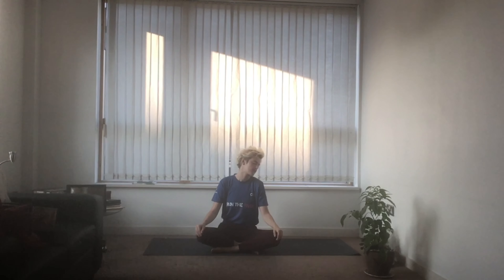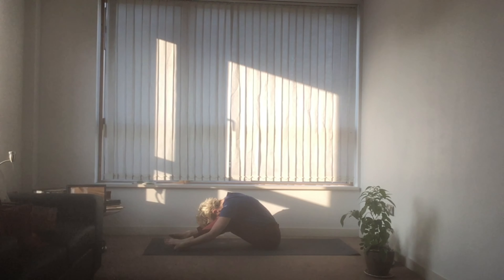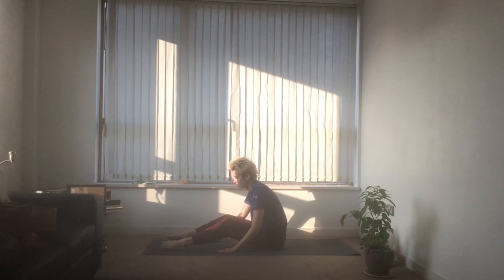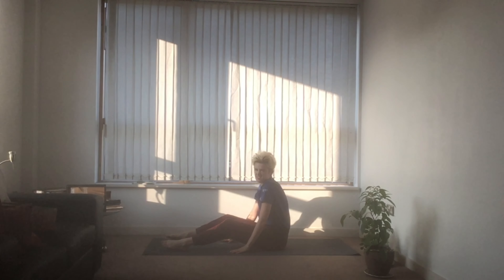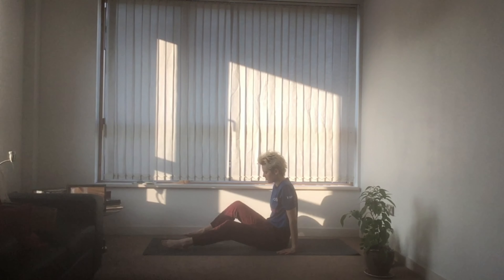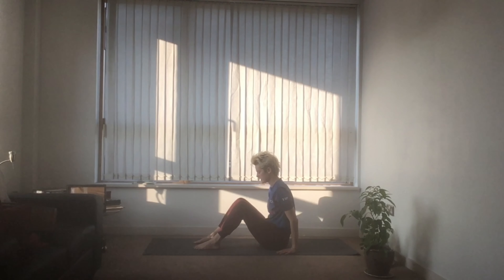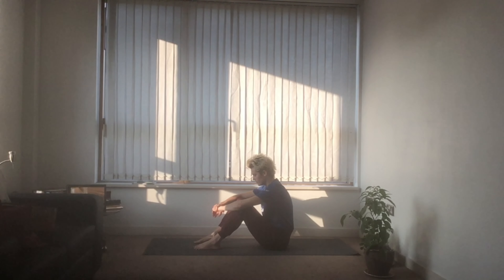Sundays Strength & Stretch - Introduction to Yoga - Part Four, Restorative Yoga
Do you need some pre-sleep yoga? Some time to just c h i l l o u t.

This will have you feeling relaxed and restored in no time.

You can use a cushion throughout for support where you feel you need it and a blanket at the end to stay cosy.